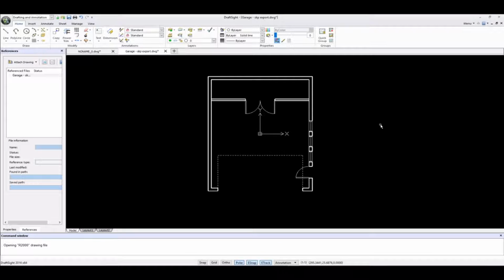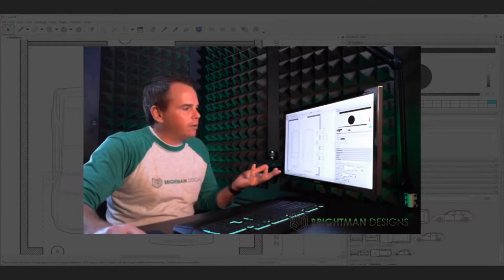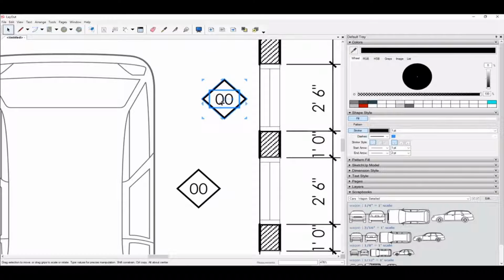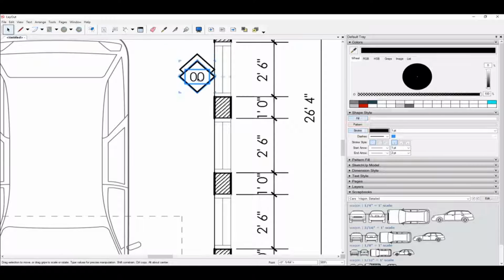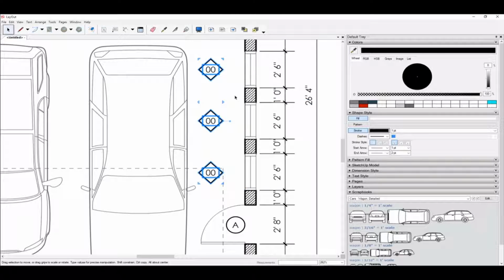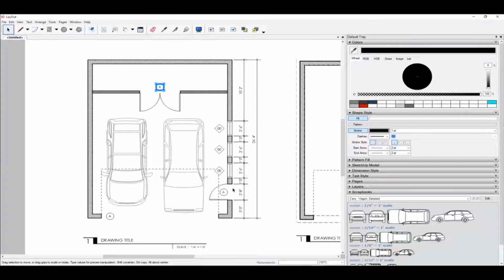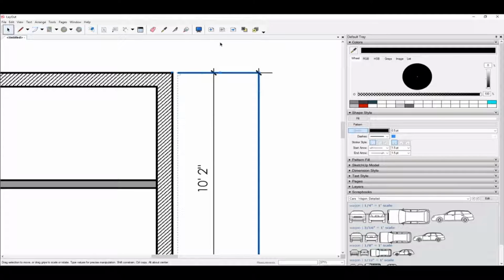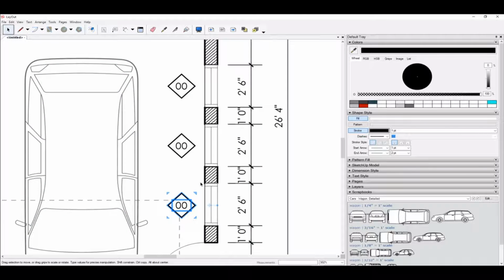Annotating in LayOut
In this video, we cover extra details to consider when annotating your drawings in LayOut. Check out more custom scrapbooks, title blocks, and more in our ConDoc Tools plugin for SketchUp.